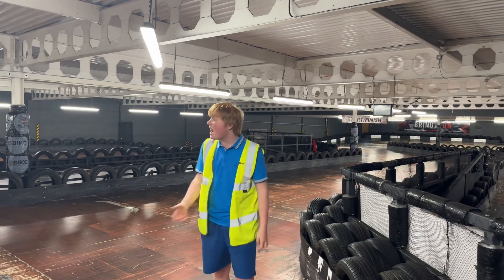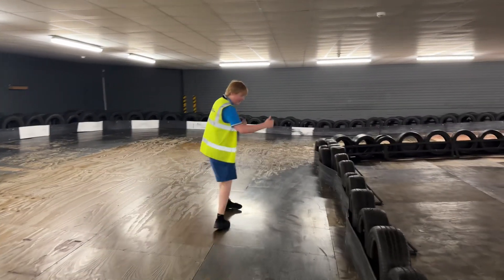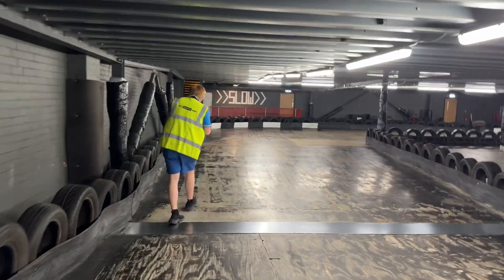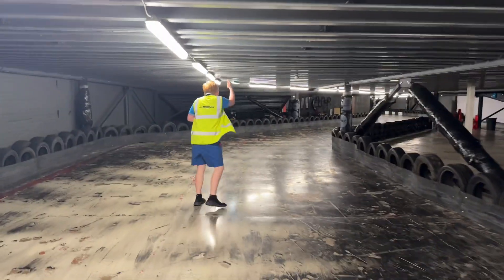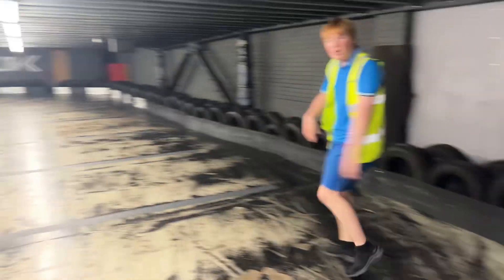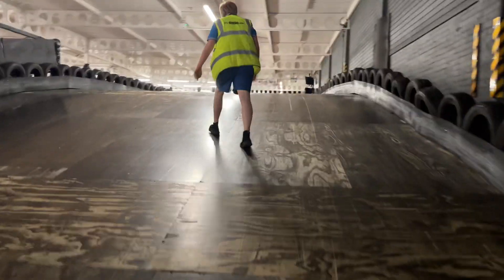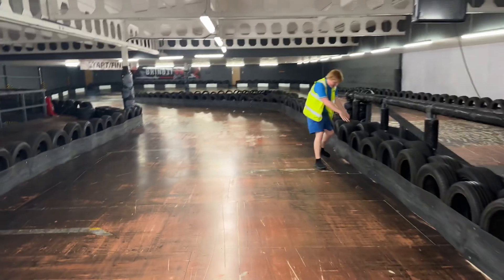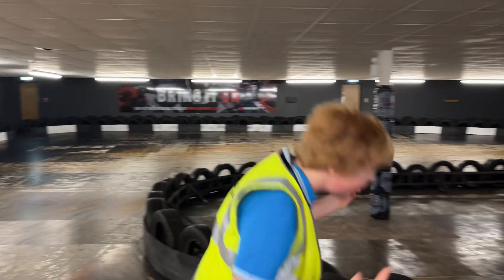ULTIMATE TEAMSPORT ACTON TRACK WALK AND GUIDE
This video is fully independent of teamsport and any views are not representative of teamsport fully made for gwi racing